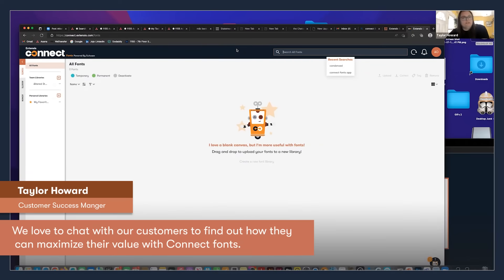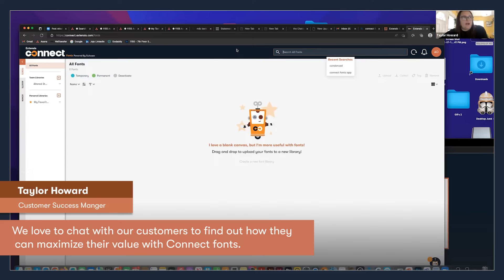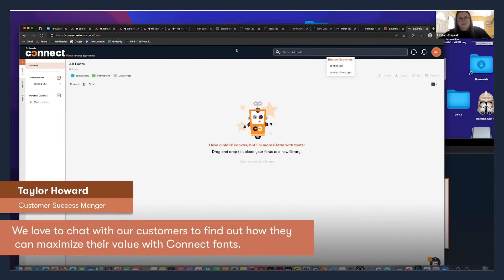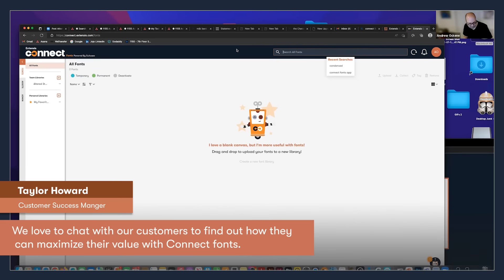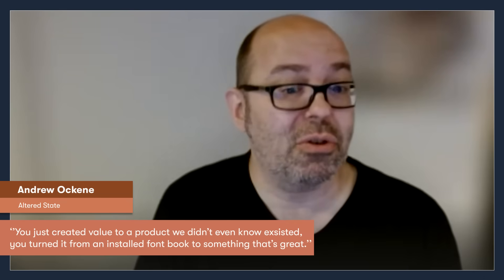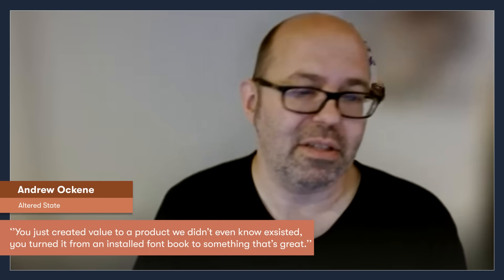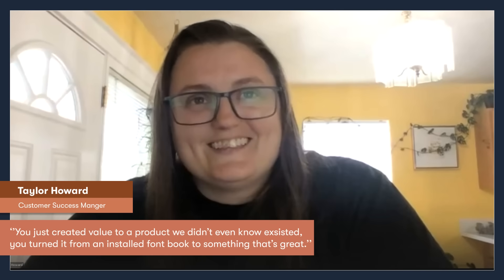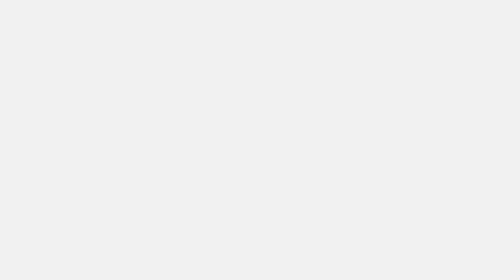Customer Stories EO1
Wouldn’t it be great to see what you might be missing? We sure think so. Watch Andrew Ockene from Altered State find the value in managing fonts in the cloud.

About Extensis:
Extensis delivers digital asset management, font management, and image compression
solutions to tens of thousands of creative teams all around the world. We’ve spent
decades understanding the challenges that get in the way of simpler workflows and
greater productivity, and we’d love to learn more about your goals. Explore Extensis